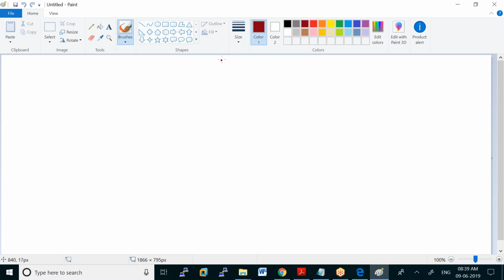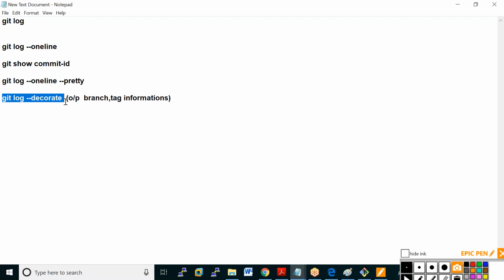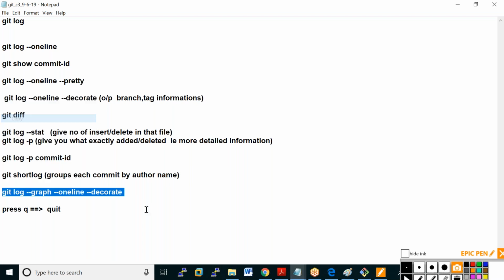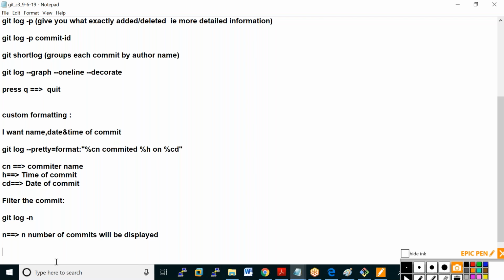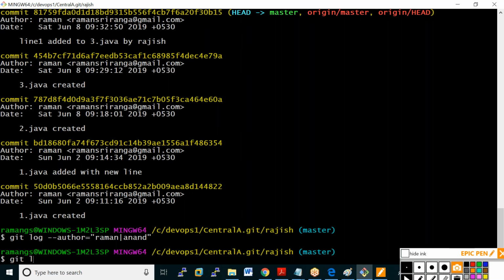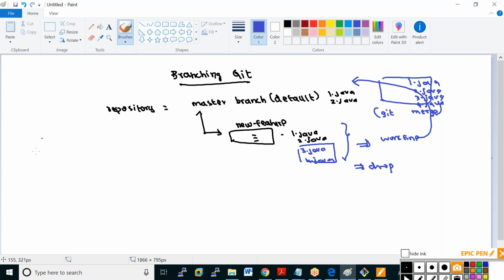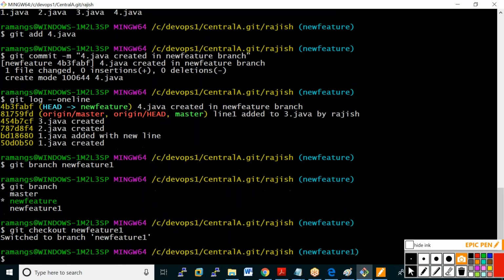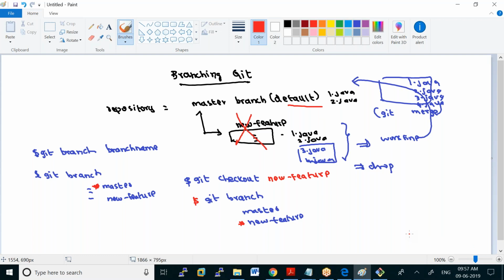DEVOPS GIT 9 6 19 logs branch